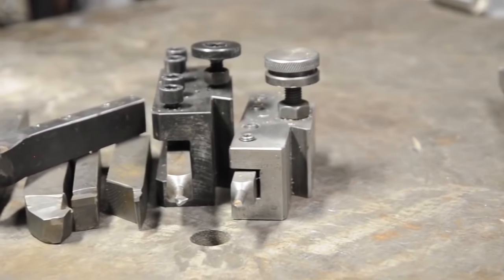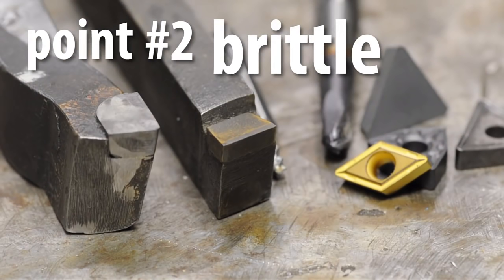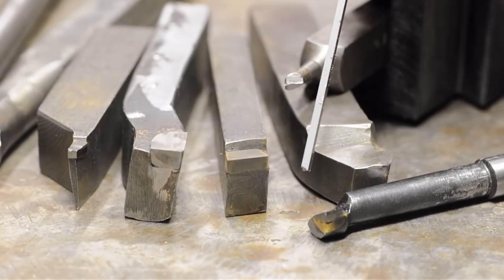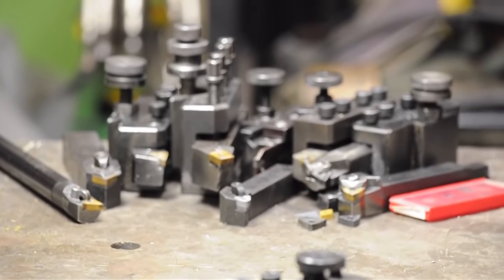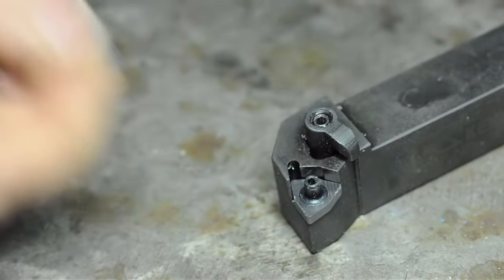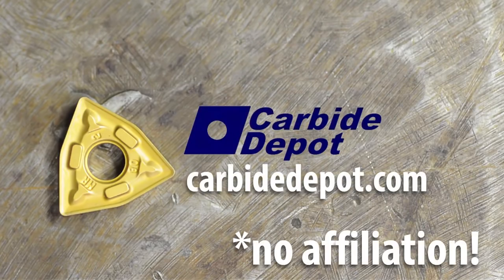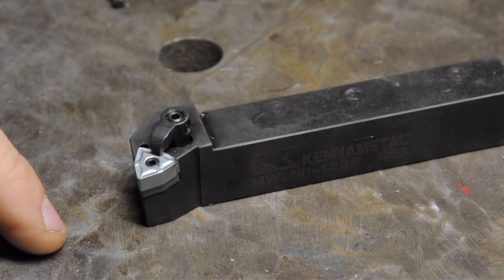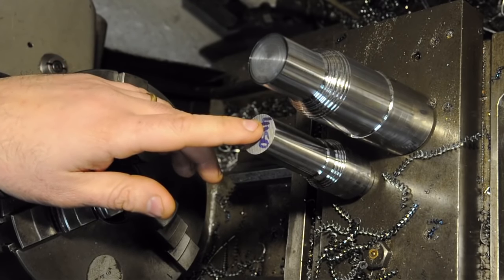A Brief Chat about Carbide Tooling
Short follow up to the HSS grinding video, brief chat about carbide to round out the cutting tool discussion.

Tried to pack what I know about carbide in under 30 mins.